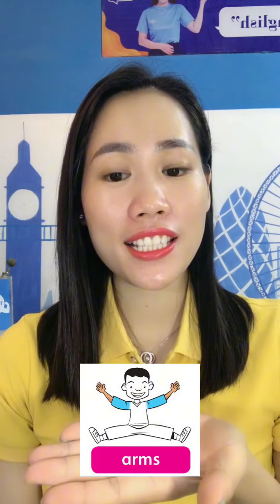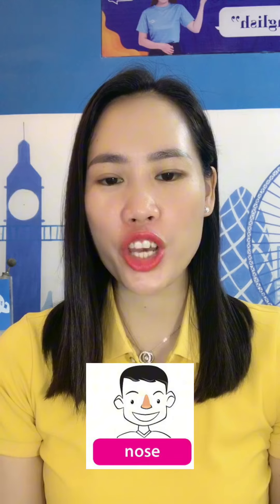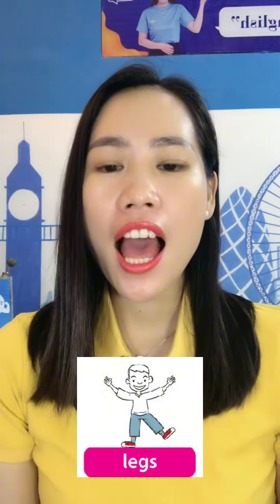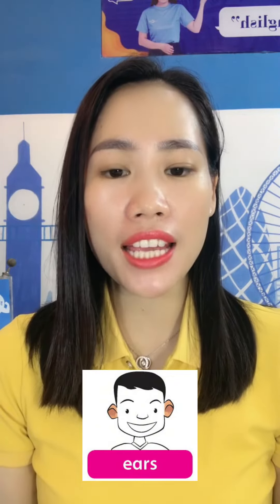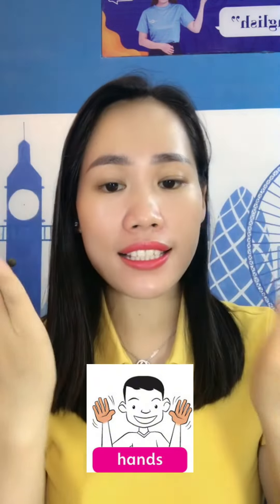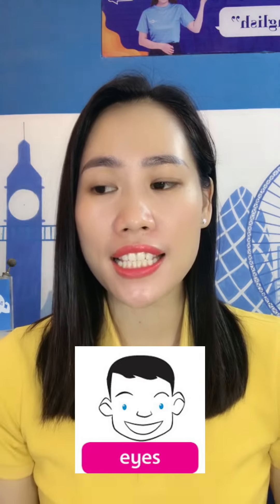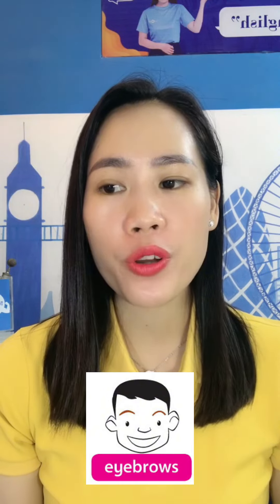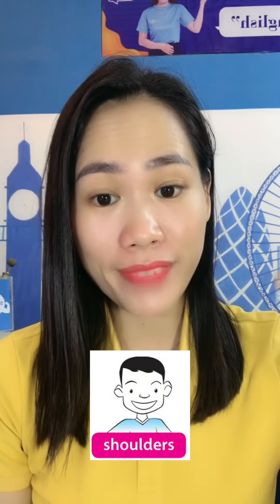UNIT 3 - THIS IS MY NOSE